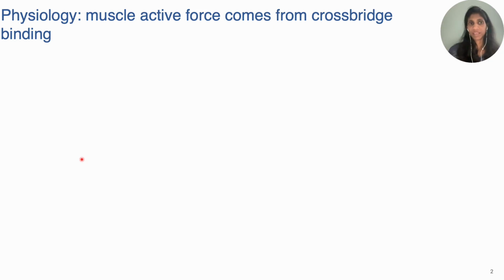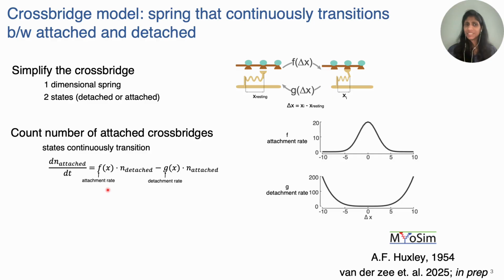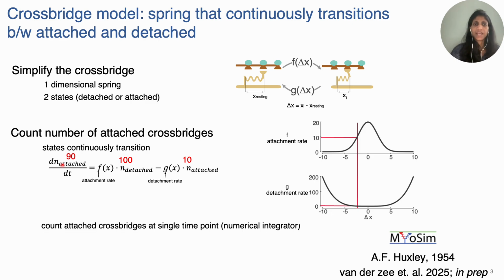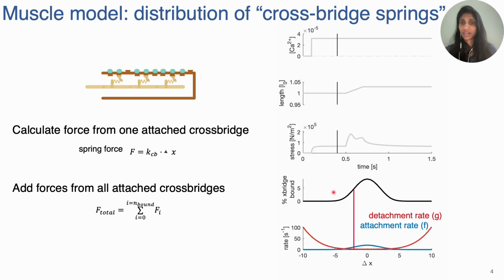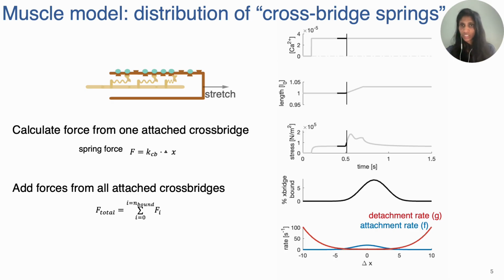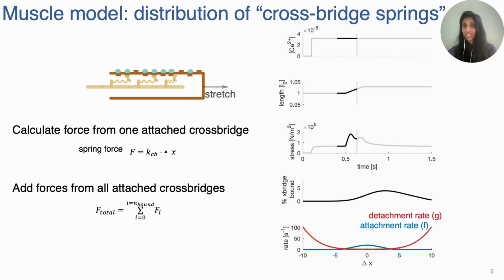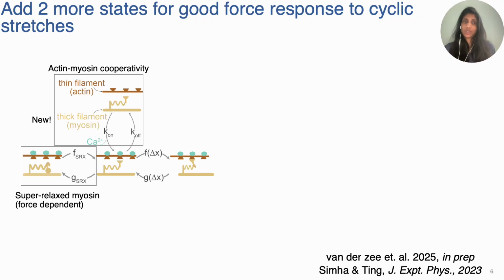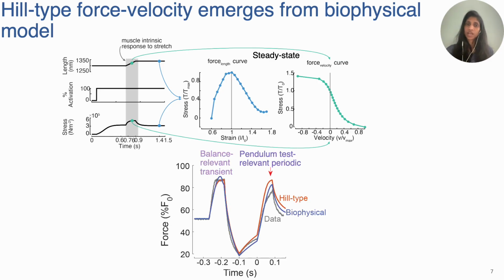Biophysical Muscle Modelling Tutorial - Surabhi Simha, PhD - ISB July 2025